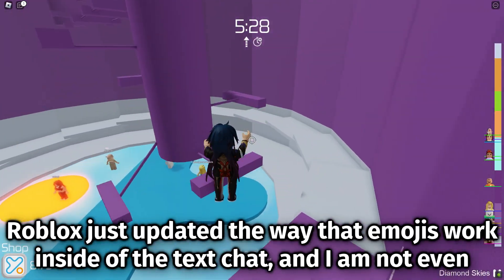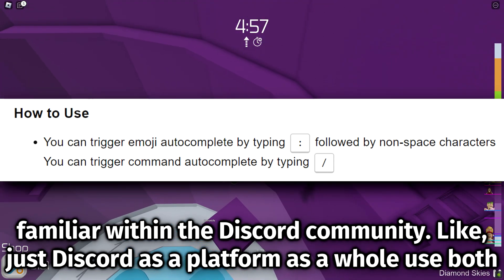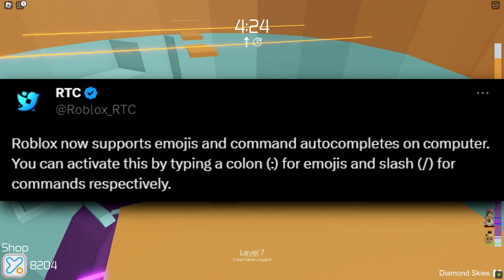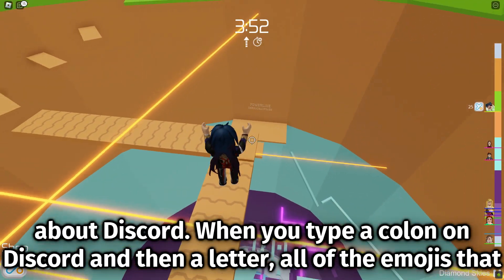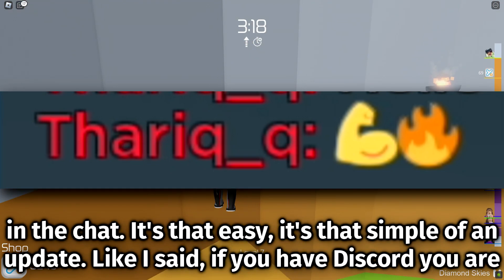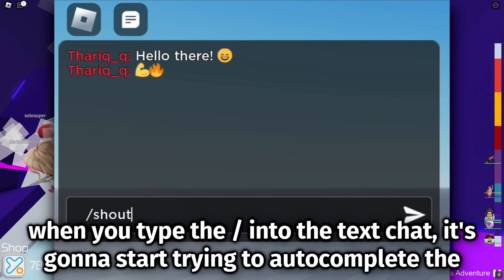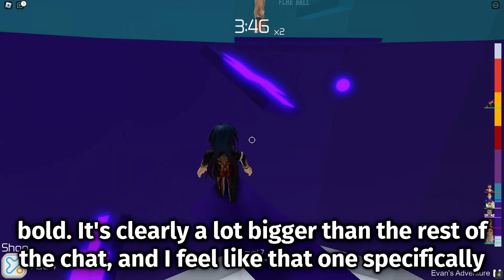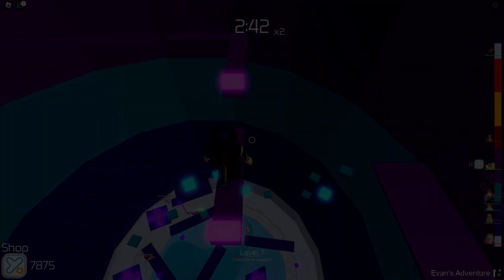Roblox Updated Emojis... (Text Chat)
Roblox updated using emojis in text chat to be like Discord...
OPEN! IMPORTANT!